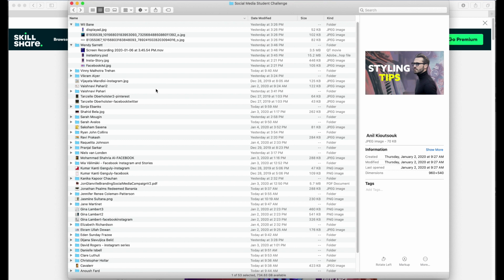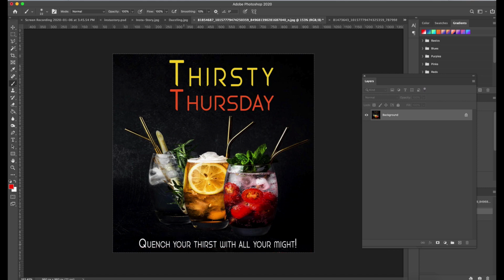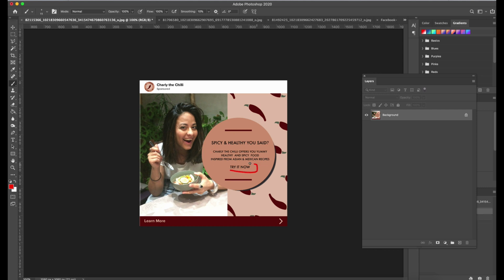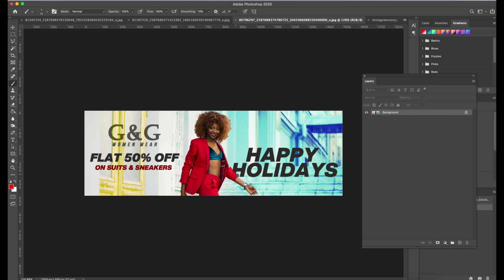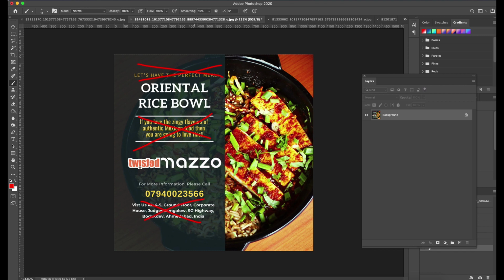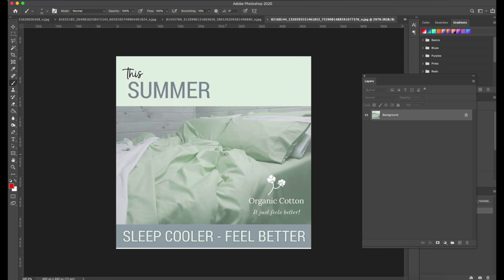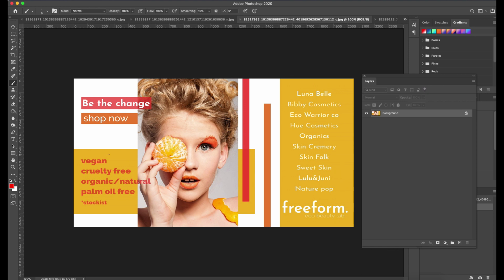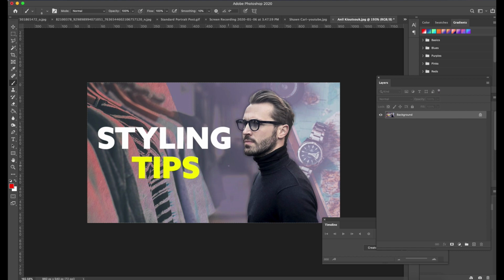Social Media Student Design Challenge Video is here! I review ALL submitted projects!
Social Media Student Design Challenge vidoe is here! I review ALL submitted projects!

Sorry for the mix up with going live, it seems like Facebook decided to change things up for us live streamers, making it harder to share our screens! For the next student design challenge I am going to figure out the best way to go live on all platforms.

For access to all of my courses you can find them on my website below.

The Digital Design Masterclass for Graphic Designers is launching NEXT week! Really excited about the projects in this one.